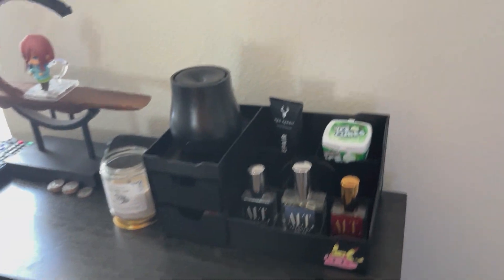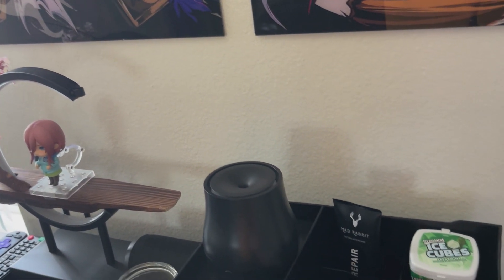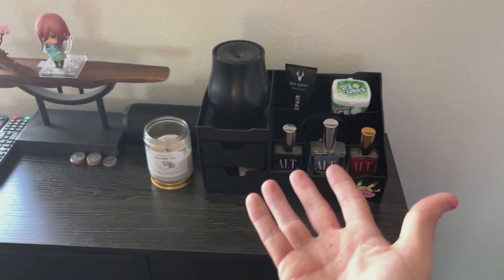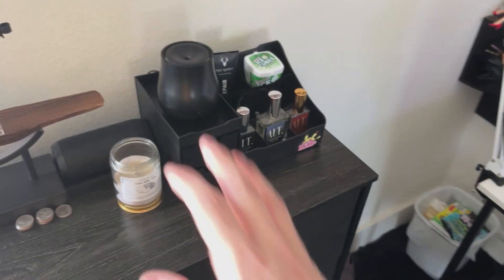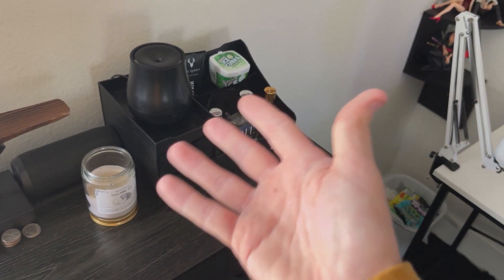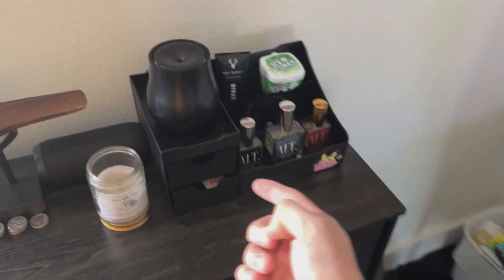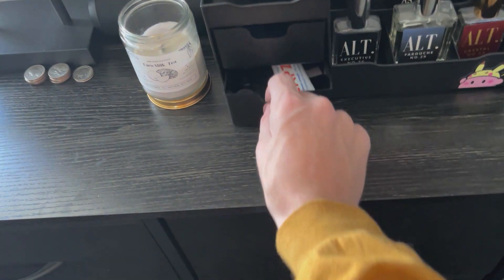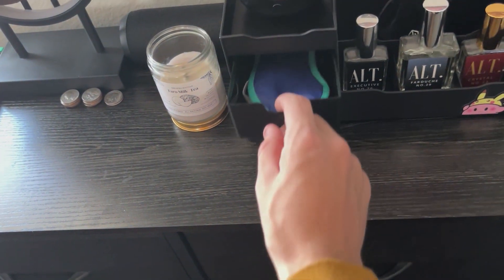QUICK SHOWCASE - Large Black Vanity Organizer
Uncluttered Designs Large Black Vanity Organizer - Countertop Mens Organizer With Drawers for Cologne, Deodorant, Beard, Shaving Lotion, Perfume & Skincare - Perfect for Bathroom & Bedroom Storage